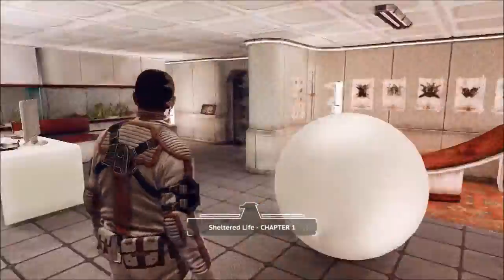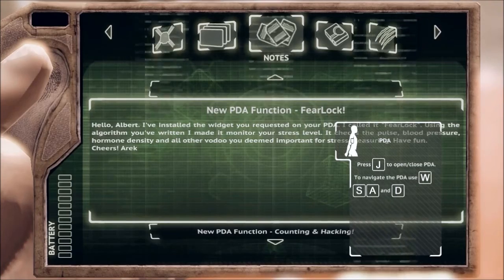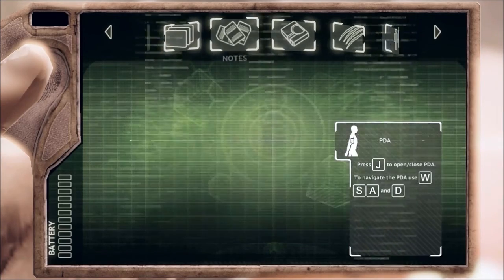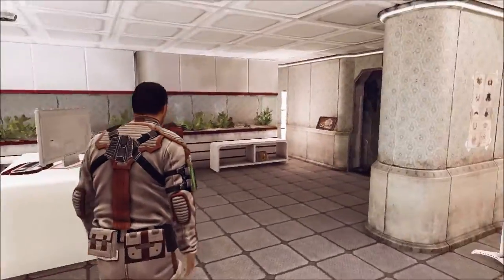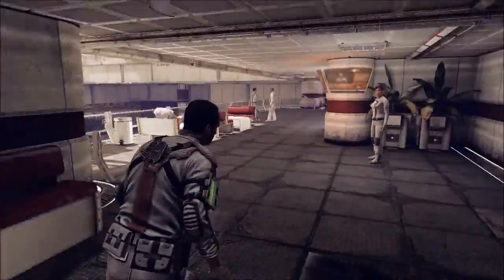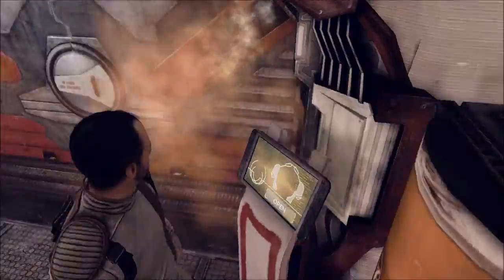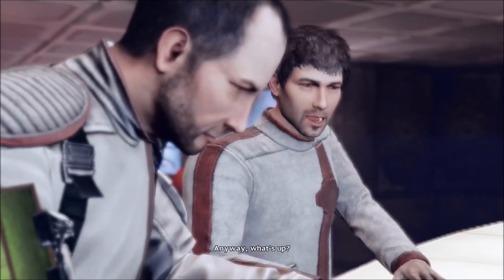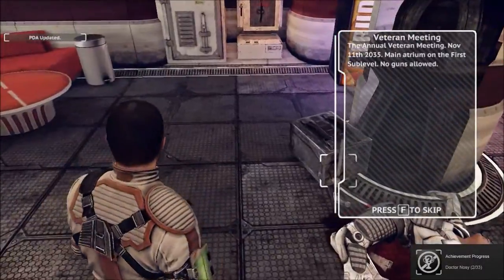Afterfall InSanity #1 - Press "e"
So I got this game for free and decided to play it for YouTube. Is it shit? (probably)